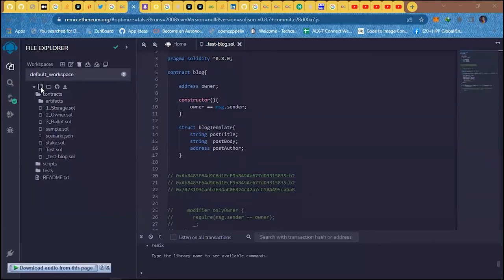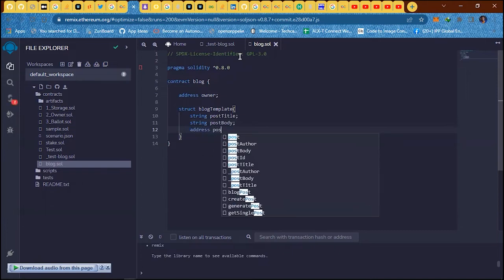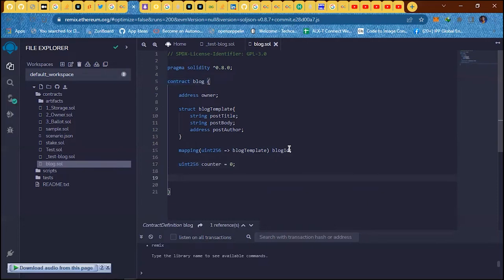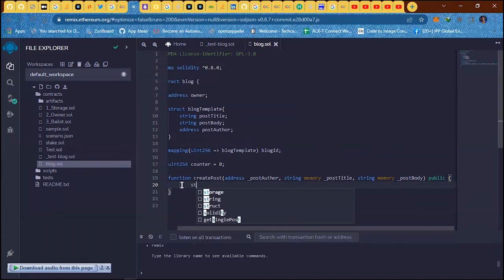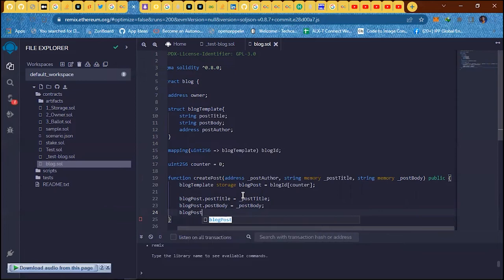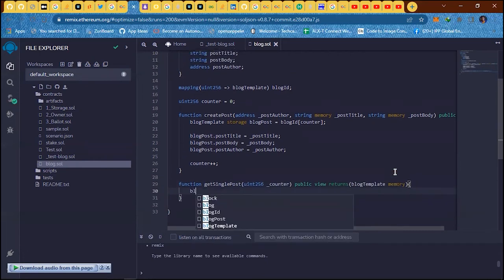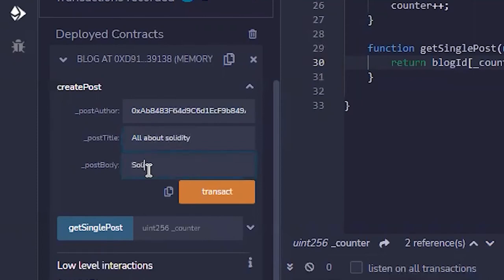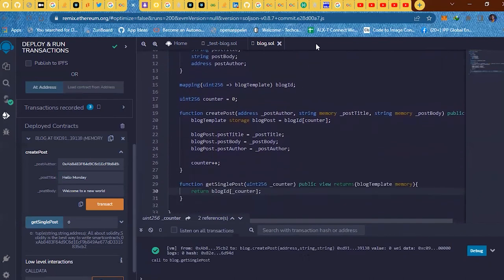Web3Bridge Vlog Week 3 - Create a simple blog template using solidity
On todays episode of Web3Bridge weekly vlog,
we get to understand functions, data Types, mapping,  function visibility and modifiers.
This video is a practical session on using this information to create a Simple Blog Template in Solidity